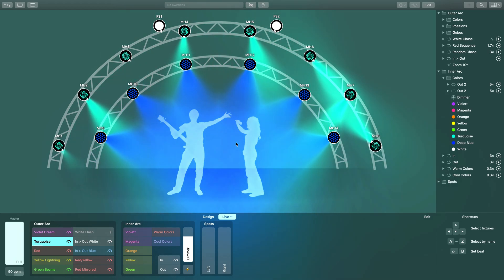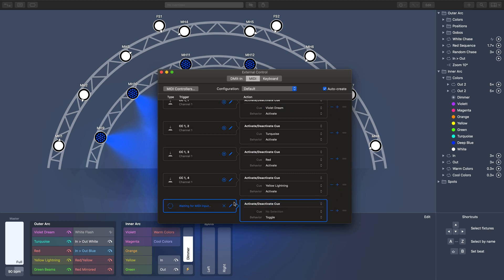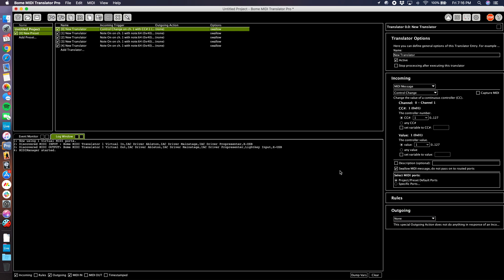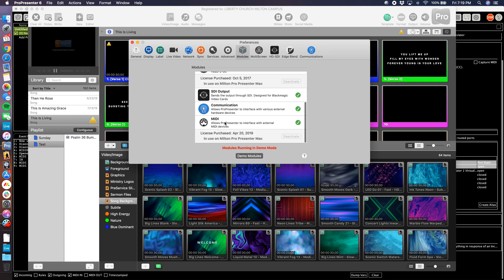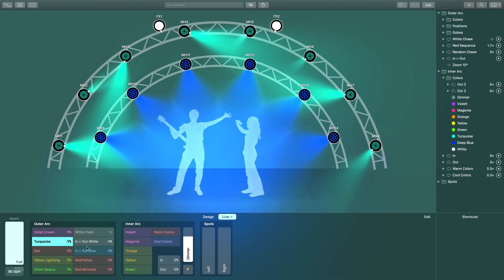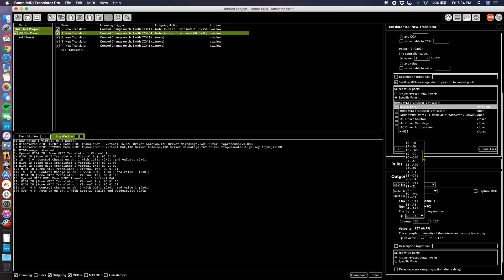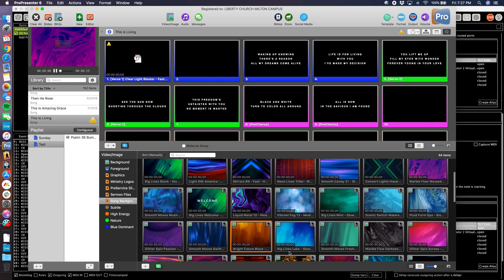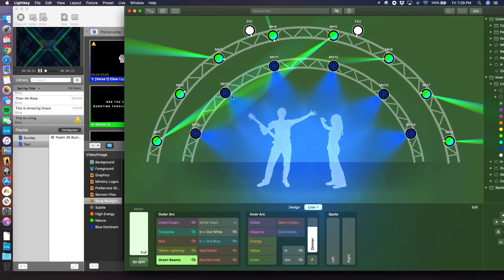Using Lightkey to Trigger video content in Pro Presenter via MIDI | Part 1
A complete tutorial on how to get ProPresenter to trigger video backgrounds in the video/image bin in ProPresenter using the MIDI module.
Part 2 covers how to trigger slides instead of backgrounds using multiple midi notes for each cue